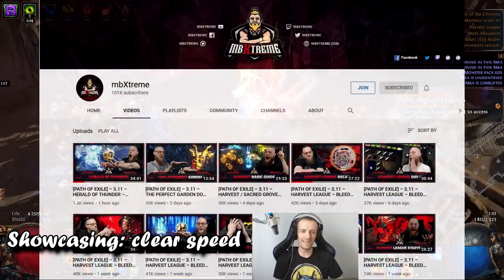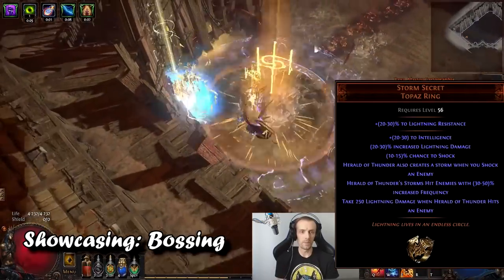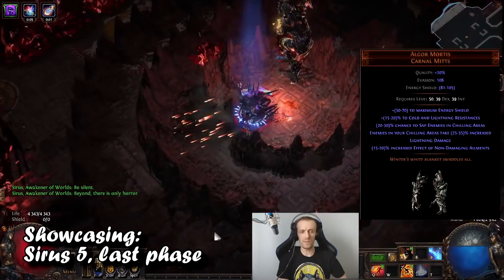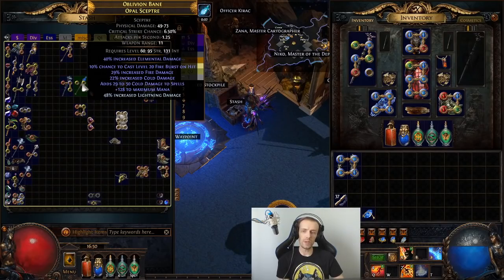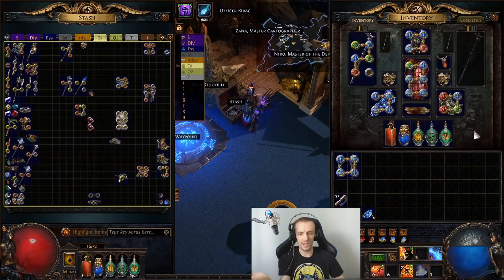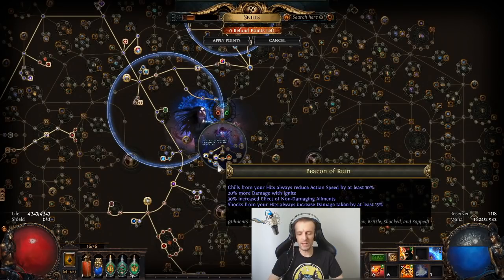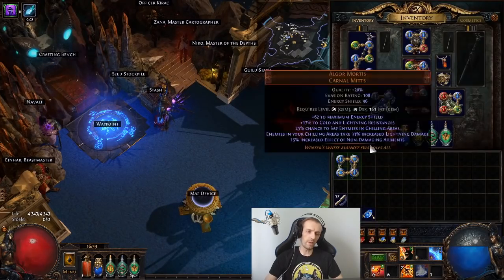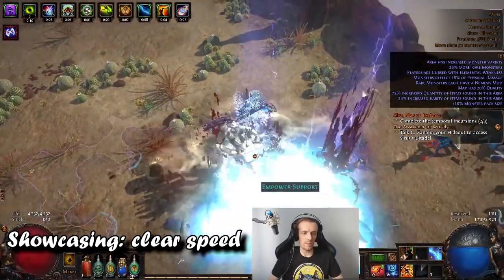Non-crit Auto Herald of Thunder build guide. Sirus 5 deathless! - Path of Exile (3.11 Harvest)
Finalized auto Herald of Thunder, non-crit Elementalist build. Defeated Sirus 5 deathless, can farm T16 very well. Can start build with ~20 chaos, but will require 2 expensive items to make everything smooth and pretty. Main focus is new Storm Secret rings.

Time codes
00:00 intro
00:57 cost of the build
02:12 how it works
04:27 progression of this build, Sirus fight 30sec later
07:36 Herald of Thunder links
10:55 limitation of HoT
12:05 other explody options
12:59 passive tree
16:00 couple other cool mechanics
17:43 other gems and links
20:33 Crit version with assassin
21:31 next build
Path of Building
Use LocalIdentity's Fork PoB, it is more advanced.
Ascendancy: Elementalist
Unique items: Crown of the Inward Eye, Inpulsa's Broken Heart (expensive), Algor Mortis (for single target), Storm's Gift (for clear speed), 2x Storm Secret, Spirited Response, Calamitous Visions (Lone Messenger, expensive).
Pantheon
Soul of the Brine King
Soul of Garukhan
Or anything you like, seriously pantheons don't change the build.

Support?